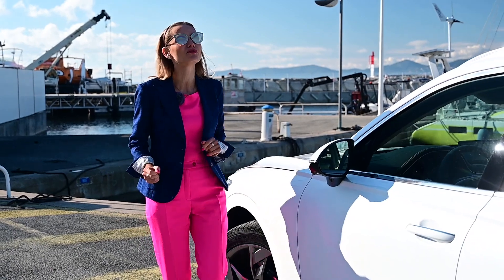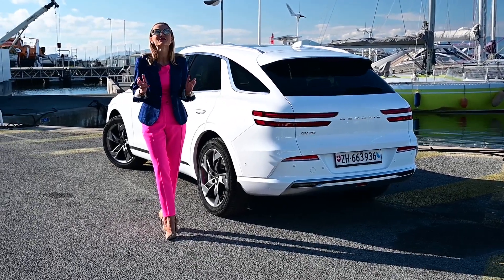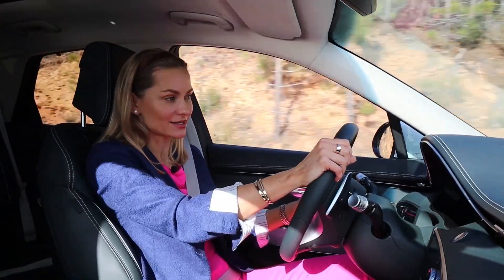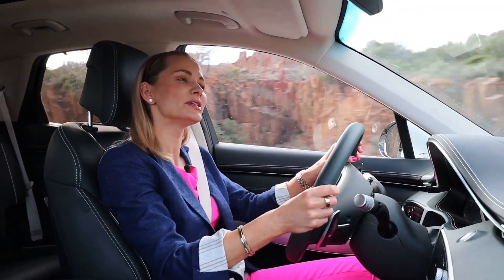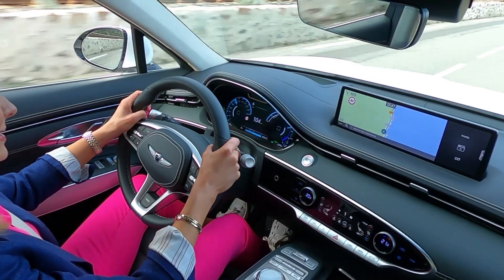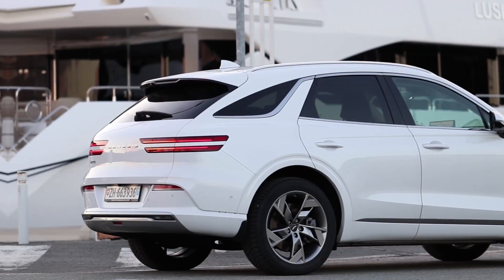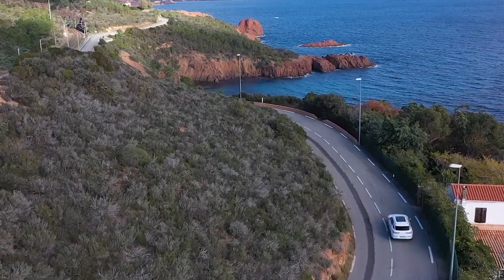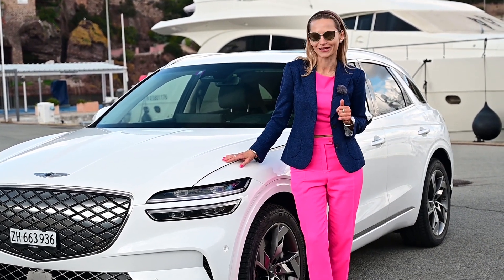Genesis GV70 - EV - killing the Germans?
This is the all-new Genesis GV70 - Electrified. As the name suggests, it is an all-electric SUV. We already have the petrol and diesel versions of the Genesis GV70 but because life is all about choices - here is the electric GV70! Can the E GV70 compete with the likes of BMW iX or Mercedes EQC? Is it better? Is it worse or about the same?

CHAPTERS
00:00 Intro
01:32 Welcome to Anna on Roads
01:54 Ride Quality & Comfort
03:05 Sportiness, Handling & Numbers
04:34 Comfort & Practicality
04:50 Back Seat Space
05:26 Boot Space
05:45 Electric Range & Charging
06:46 Final Verdict